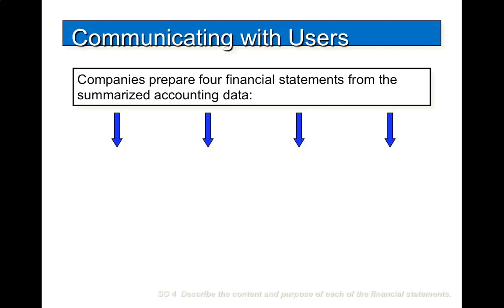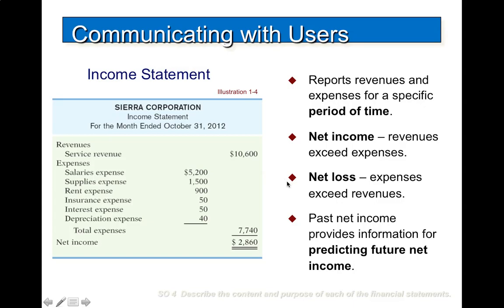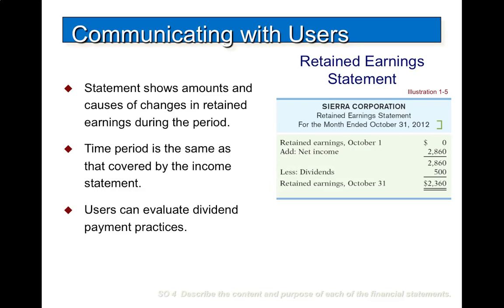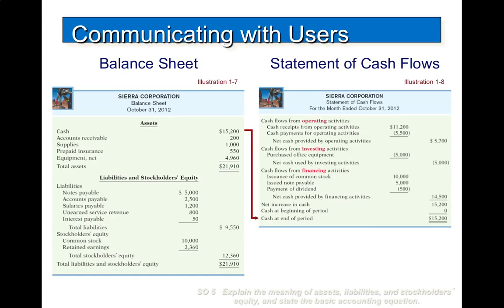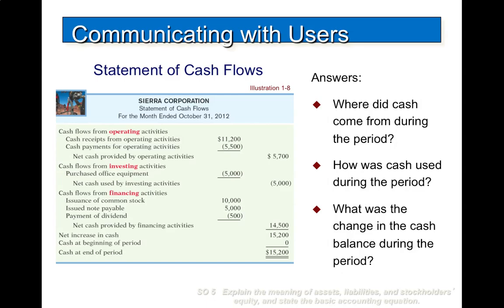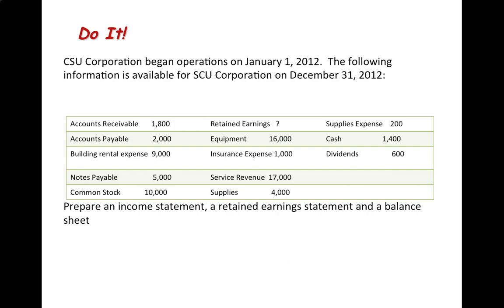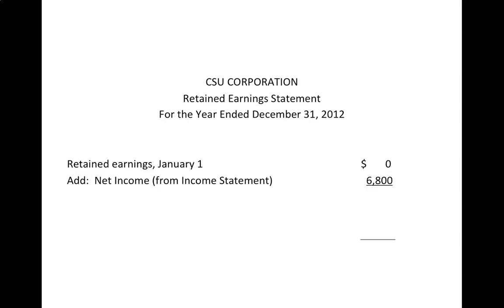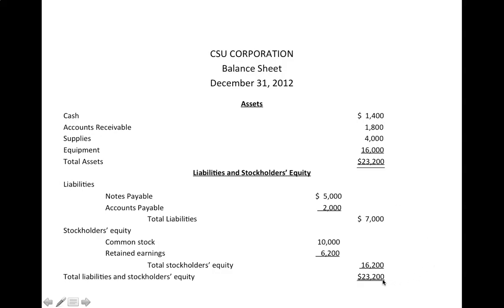Ch. 1-Communicating with Users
Description of the four types of financial statements used by a corporation